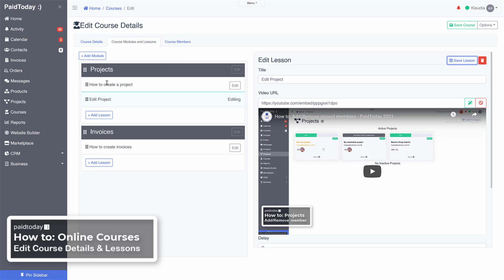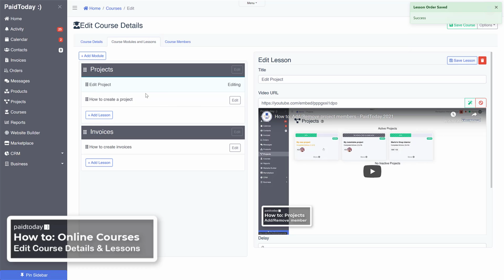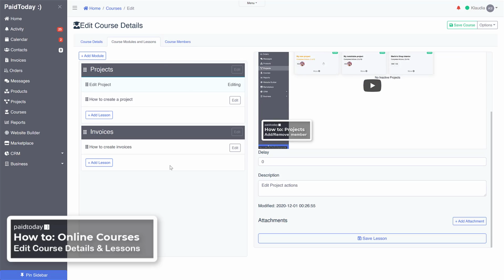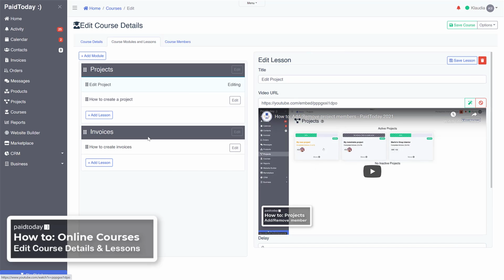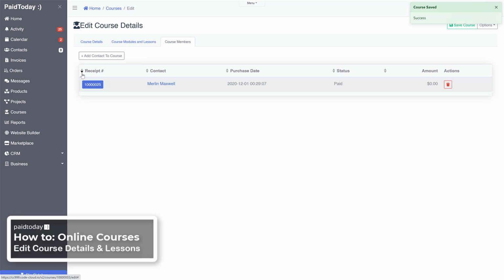How to: Edit Online Course Content & Details - PaidToday 2021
Update and make changes to your courses with out disruption of people currently enrolled. Easily update videos, add lesson attachments, change price, and manage your enrolled students.

360° All-in-one business management platform